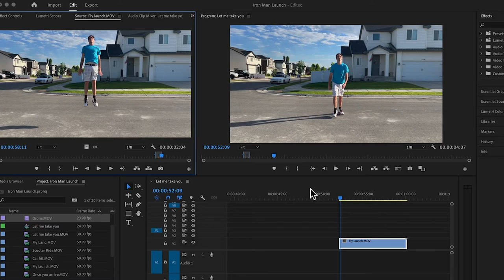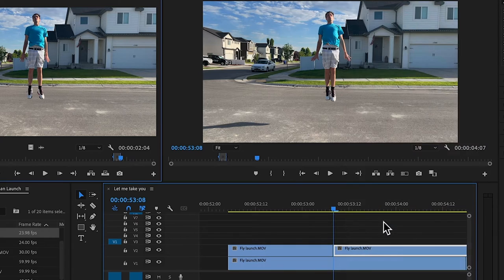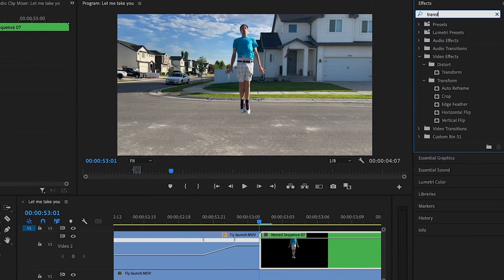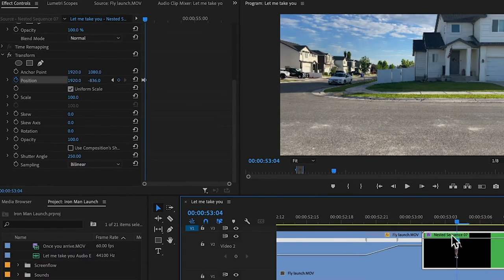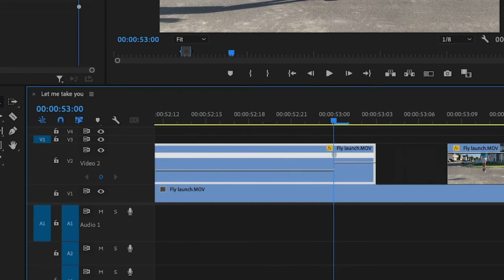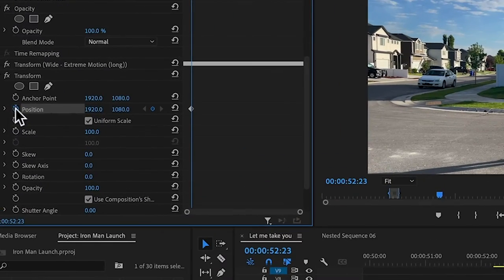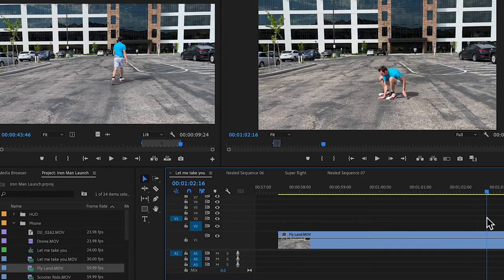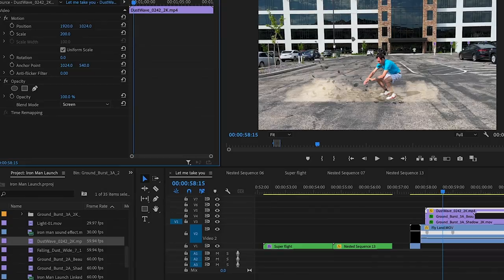Learn how to fly like a superhero in adobe premiere pro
Welcome to adobe premiere pro flight school. Today, you're going to learn how to fly like superman.

Step 1: Film yourself trying to fly.
(The best I could do was jump... sorry to disappoint)

Be sure to get an empty scene with you not in it, and try to film on a tri pod.

(I just use my phone on this cheap tripod I got from Amazon)

Step 2: Place the blank scene on the bottom
And you jumping on the top
Add a cut when you’re at the highest point of your jump
Then right click and “ADD frame hold” to freeze that moment in time
Click effect controls
Then the Free Draw Beizer tool
Draw a mask around yourself - like you’re playing connecting the dots around your body

In the effect panel, search for the transform effect and drop it on there

Click the clock next to position in the transform effect controls to add the start of animation, go forward a few frames and move yourself upward.

Deselect use composition shutter angle

Type a number in there

The higher the number the more blur you’ll have

Drop in some stock footage of the groundbreaking below your feet.

That's pretty much it! That's how to fly using adobe premiere pro.